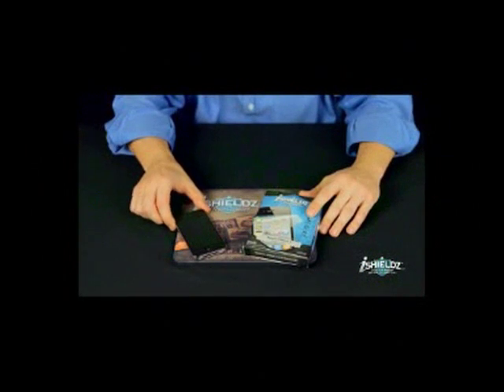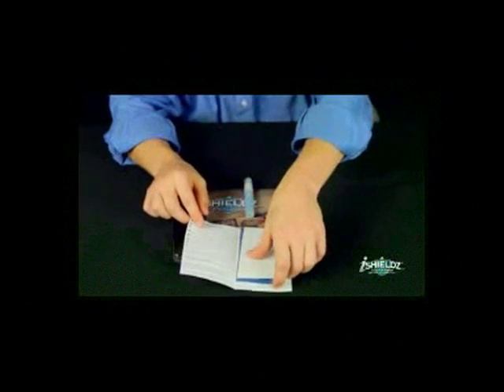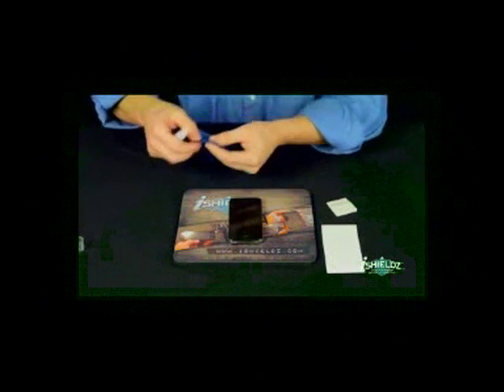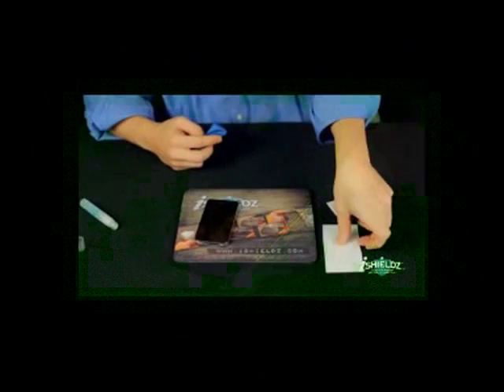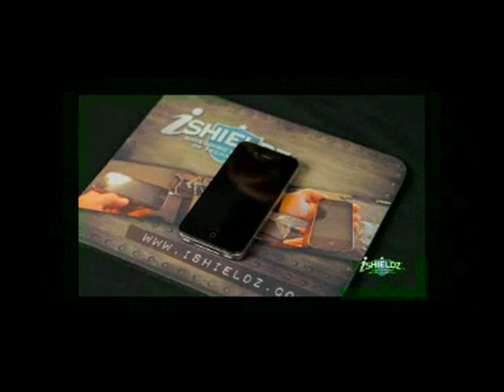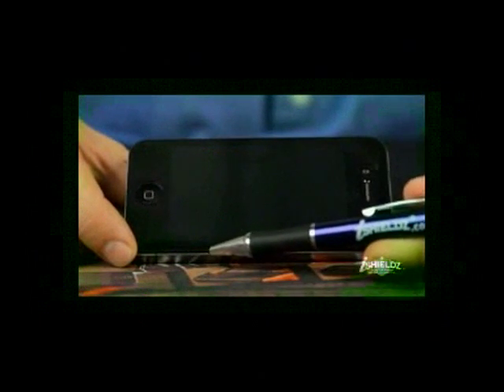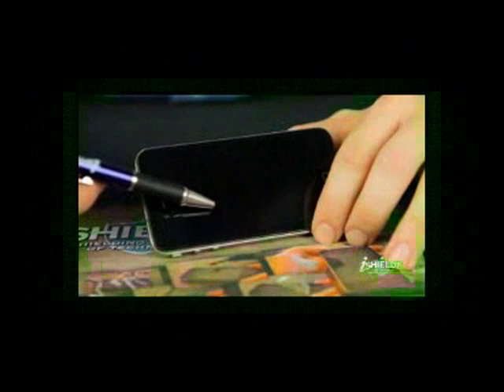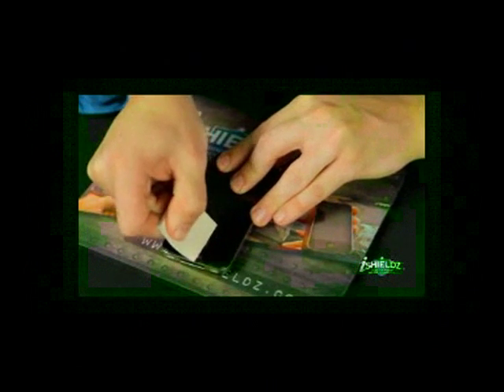iShieldz Installation Video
iShieldz scratch proof device protection for your iPhone, Android, Blackberry, Samsung phones and mobile devices.